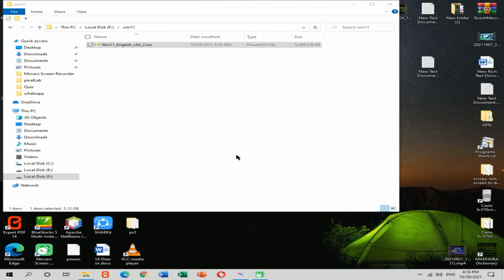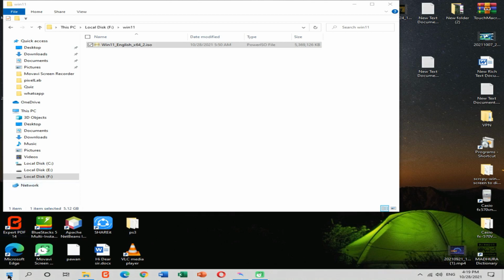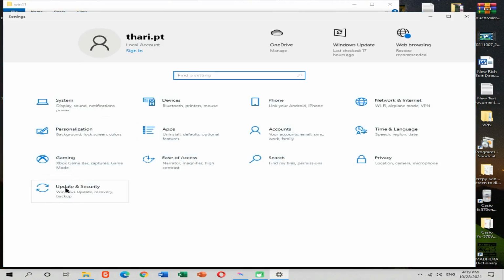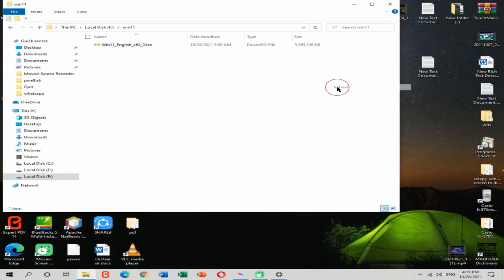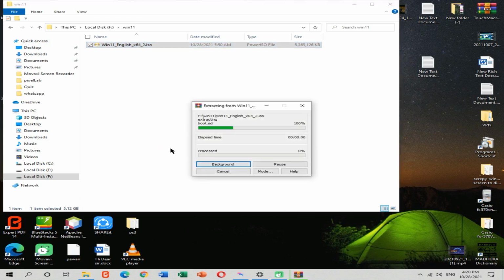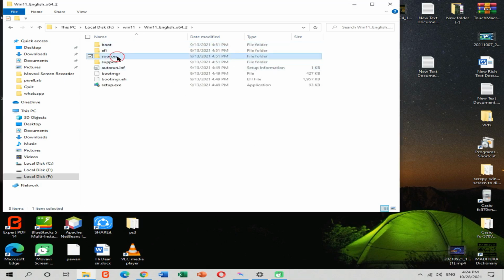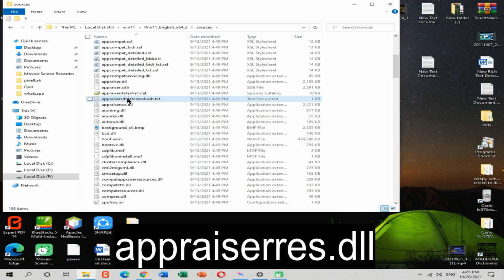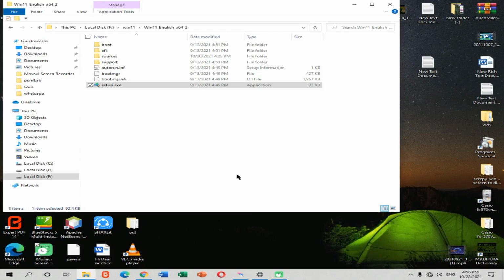Install windows 11 on unsupported pc | Install win 11 on unsupported computer TPM Secure boot FIXED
Windows 11 iso direct download from - Microsoft | How to download the official windows 11 iso file

Bootable pen for install windows 11 on  unsupported computer- pc | How to create bootable pen win 11

is installing windows 11 safe
should i install windows 11 now
is windows 11 faster than windows 10
windows 10 vs windows 11 gaming
is windows 11 lighter than windows 10
windows 10 vs windows 11 system requirements
is windows 11 faster than windows 10 reddit
is windows 11 worth it
is windows 11 good for gaming
windows 11 release date
is windows 11 stable
windows 11 unsupported CPU
windows 11 unsupported cpu reddit
install windows 11 on unsupported hardware
windows 11 unsupported cpu updates
the processor is not supported for windows 11 fix
how to install windows 11 without tpm
windows 11 vs windows 10
install windows 11 unsupported CPU
"Keyword"
"rufus windows 11 download"
"rufus download for windows 10"
"rufus for windows 10"
"create bootable usb windows 10"
"rufus latest version"
"rufus bootable USB"
"Keyword"
"create bootable usb from iso windows 10"
"Keyword"
"windows 11 rufus settings"
"windows 11 rufus error"
"rufus 3.14 windows 11"
"rufus para windows 11"
"installer windows 11 avec rufus"
"instalar windows 11 con rufus"
"installer windows 11 rufus"
"instalar windows 11 rufus"
"install windows 11 rufus"
can you install windows 11 with unsupported cpu
windows 11 supported cpus